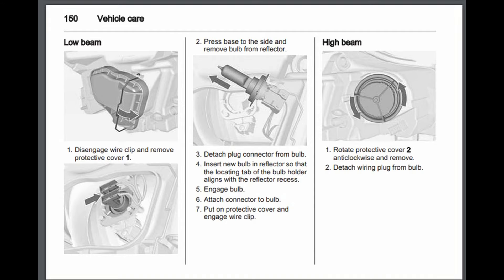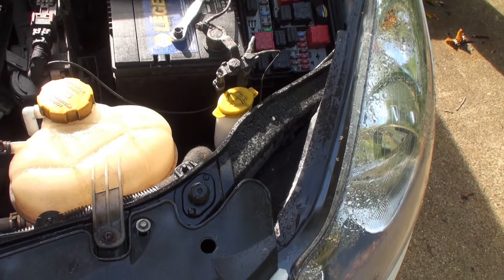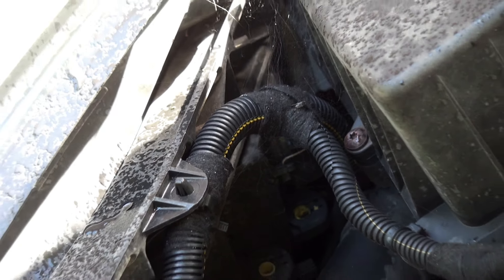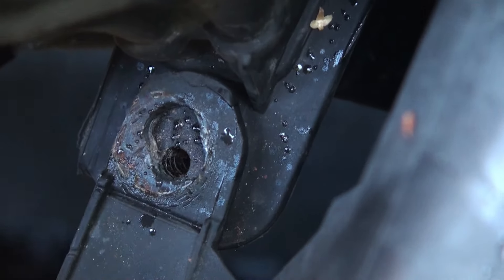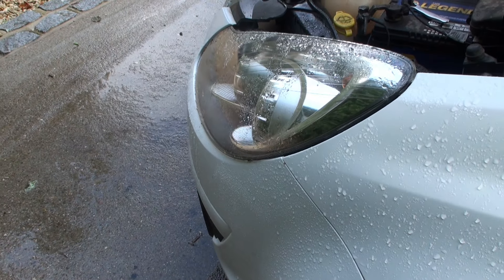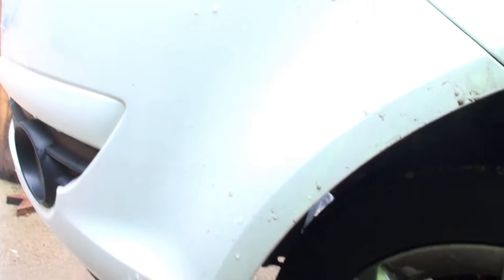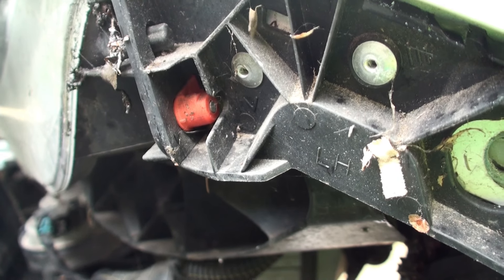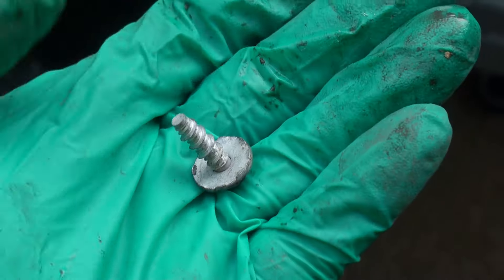Corsa D Passenger headlight bulb change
A detailed procedure showing how to remove  Corsa D headlight and change the bulb.